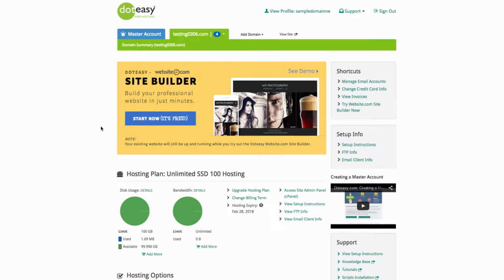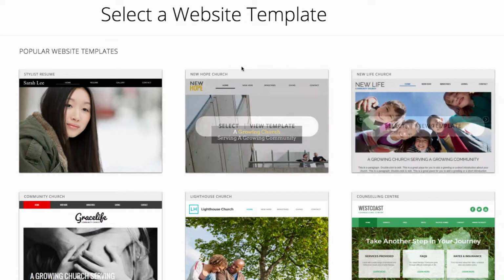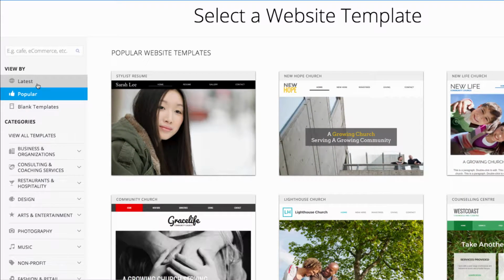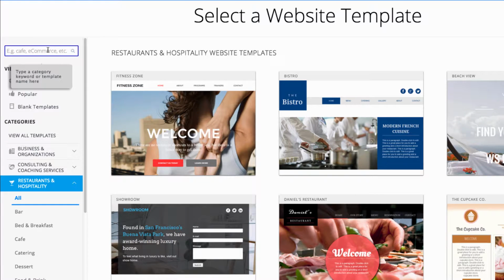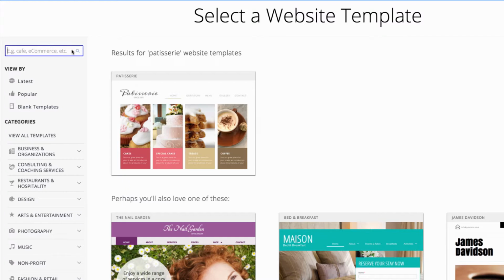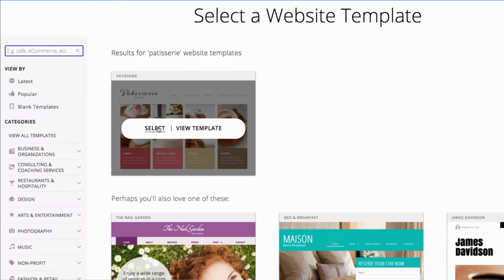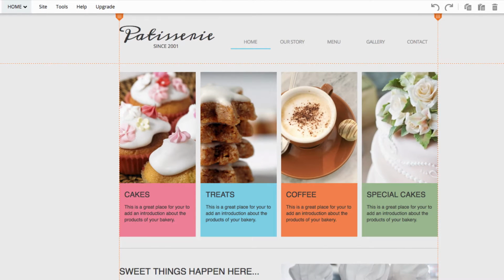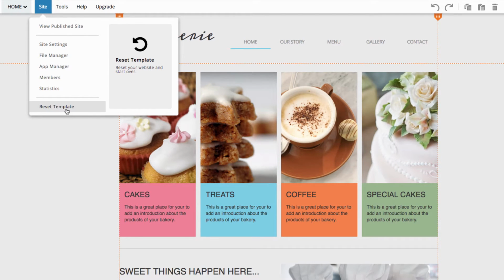Jumpstart Your Website with Website.com: Choosing a Template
With Doteasy, you can use the Website.com site builder to easily create a website without any coding required! Start by choosing a template, then feel free to drag and drop your own content to make it your own.

Any questions?